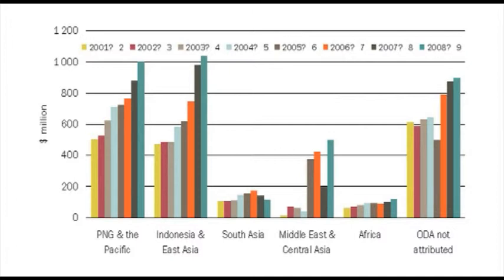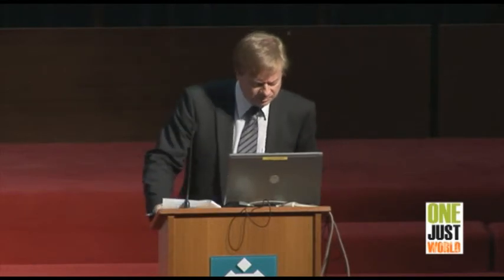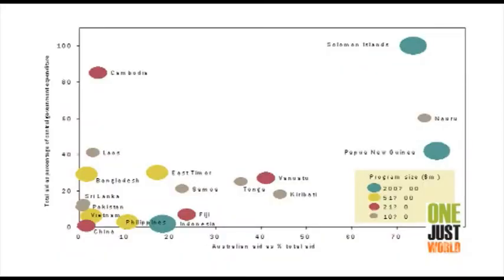Peter Versegi Part 1 -One Just World - March 2009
Does aid work? How can we do it better?

Finding out whether or not aid works is a major issue preoccupying governments, think tanks and non-government organisations working in international development across the globe. Those who give money, time and resources want development and humanitarian organisations to demonstrate what difference they make, to whom and at what cost. But what should we be measuring? What does success look like for communities and governments receiving aid? For implementers of aid programs? For donors? Who should be accountable for the outcomes achieved - and to whom? These big questions of aid effectiveness will be confronted at this forum. Come and join the debate and find out what works in helping people and communities overcome poverty.